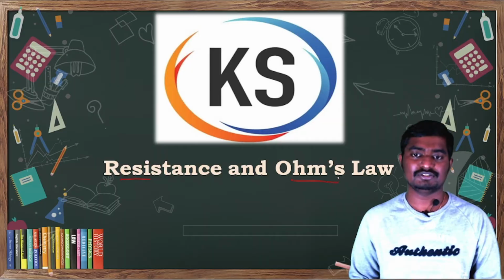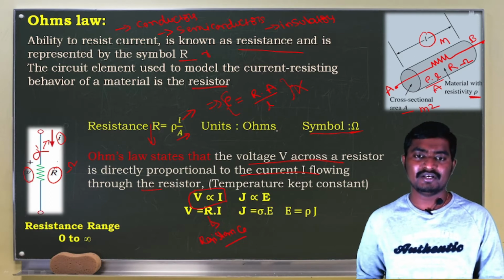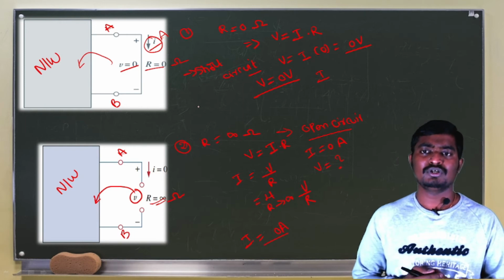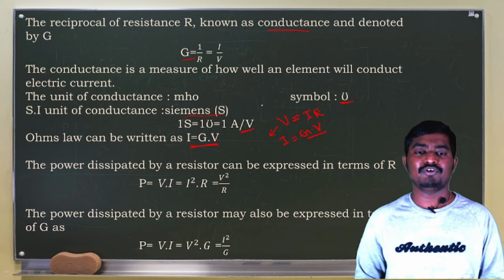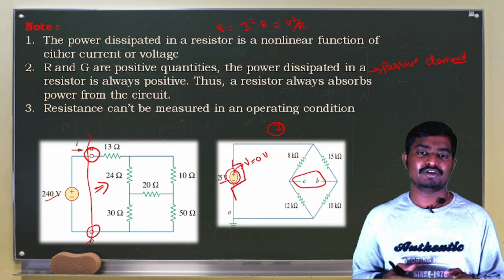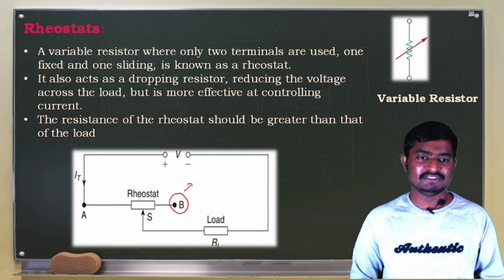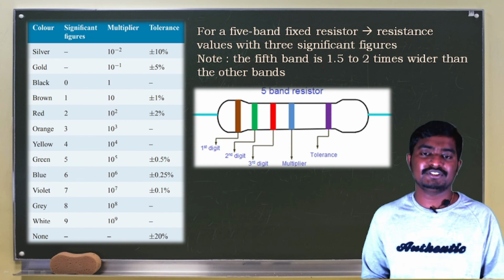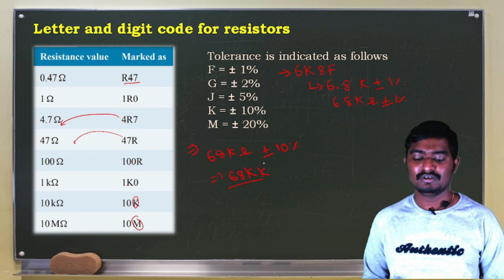GATE Electrical circuits for EE,EC & IN Branch, Video:1 Part : 4 about Resistance and Ohm's law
This Video about Resistance and Ohm's law covers all the important points required for GATE , IES   & other PSU Exams .